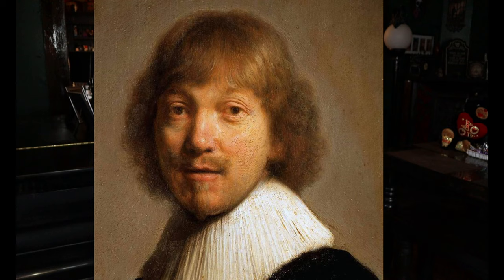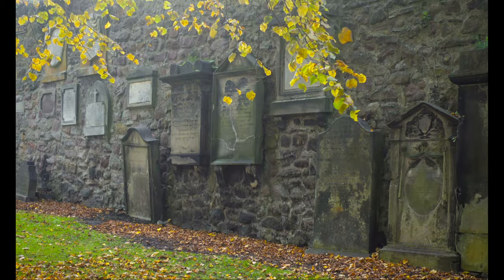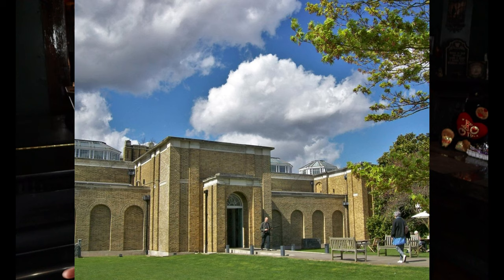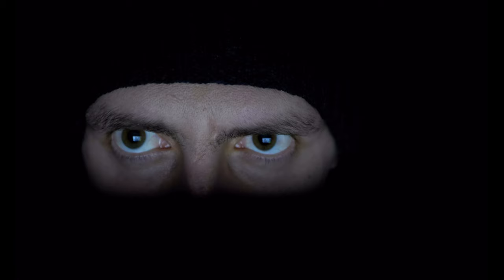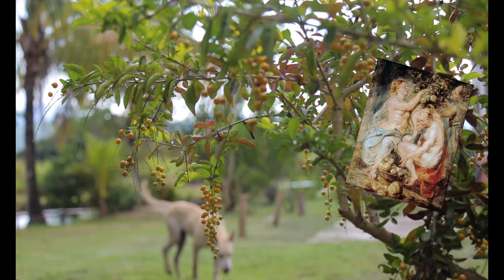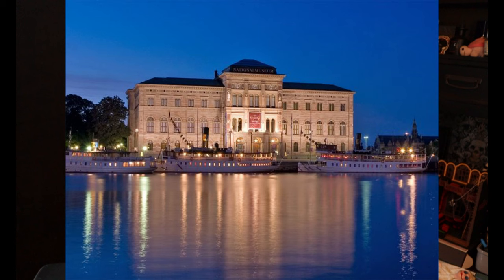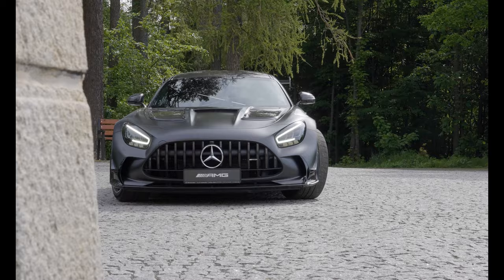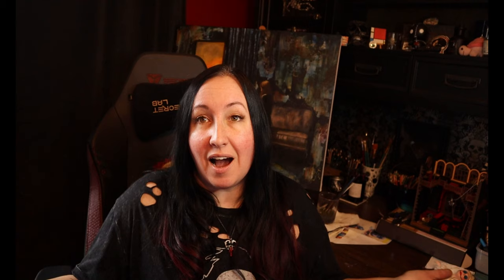MORE Famous Art Heists: Tall Tales of Art Thefts Around the World! Dumb Thieves! So Many Speedboats!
Hello everyone!

I have talked about art heists several times on my channel, but you know there's always going to be more art thefts both sophisticated and well, let's just face it: dumb.

I thought it would be fun to revisit the world of art theft, so here is a collection of art heists from around the world, including:

The Takeaway Rembrandt (Stolen repeatedly from 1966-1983)
The Loo-vre Heist (Get it? Loo?)
Sweden's Biggest Art Heist (Speedboats. Of course.)
The Theft of Sweden's Royal Jewels from Strangnas Cathedral. (Royal regalia, Bomb trash cans and . . . more speedboats 🤦♀️)

I hope you enjoy this more lighthearted video and have a great day!

Jaime

TIMESTAMPS:
00:00 - 01:15 Art Theft & Intro
01:16 - 07:11 The Takeaway Rembrandt
07:12 - 09:03 The Loo-vre Heist
09:04 - 12:42 The Swedish National Museum Heist
12:43 - 25:19 Strangnas Cathedral Crown Jewels Heist
25:20 - 26:24 Outro & BLOOPERS

Sources used:
The Unbelievable Story of History's Most Incompetent Jewel Thieves (vice.com)
Rembrandt painting stolen for fourth time - UPI Archives

Rembrandt’s Jacob de Gheyn III Thefts — Priceless (squarespace.com)

Rembrandts targeted again at theft-prone London gallery (artdaily.com)

Nationalmuseum robbery - Wikipedia

7 of the Most Notorious Art Heists in History | History Hit

Swedish Art Heist - Crime Museum

The Swedish Job: Daring Thieves Steal Royal Jewels, Escape On Motorboat : NPR

Three arrested after 'biggest art heist in modern history' in Dresden (thelocal.de)

BBC News | ARTS | Stolen Renoir recovered

My videos are filmed with: iPhone SE & Canon eos M50 Mark II

I am a mixed media artist who creates mainly oil portraits with a mixed media background. I am learning to oil paint from a master painter who studied in Germany and worked as a professional illustrator for over 25 years. I eat and breathe art and . . . glitter is my homey.

Video is made with Filmora

My Setup:
Light setup
One of my Backdrops
Updated Comparable Camera